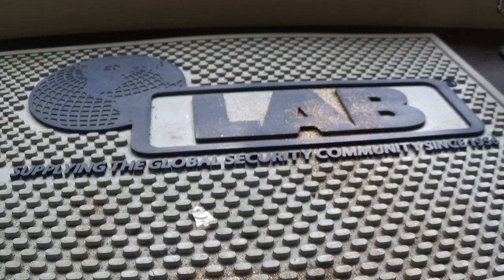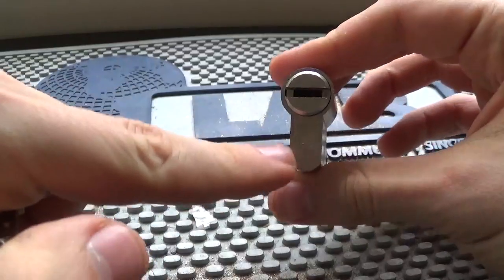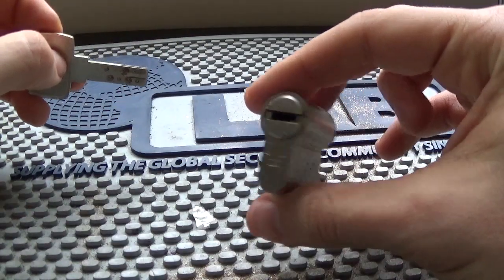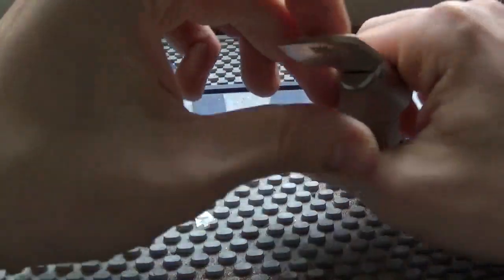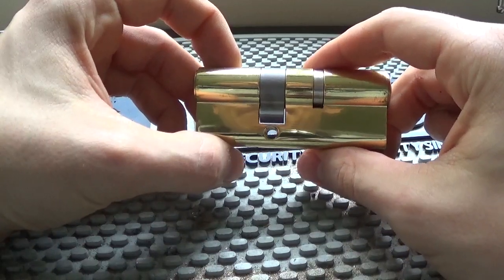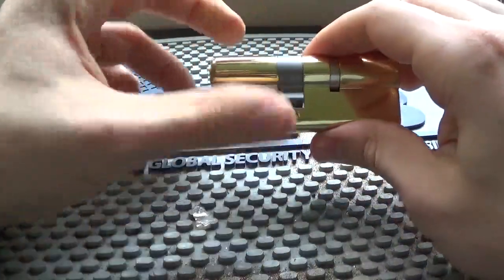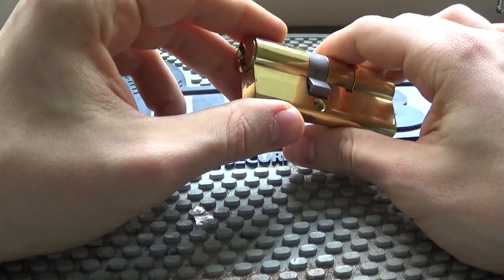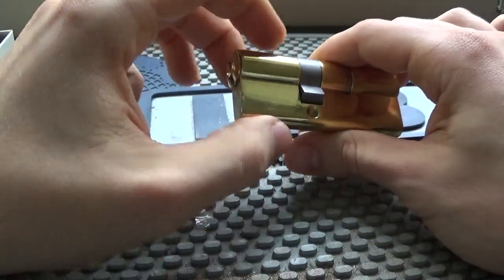How to correctly apply a euro cylinder.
There is a right way and a wrong way to use a euro cylinder lock. Make sure you know the difference and if you have a question or suggestions please share in the comments.